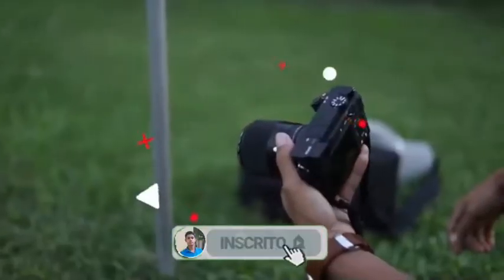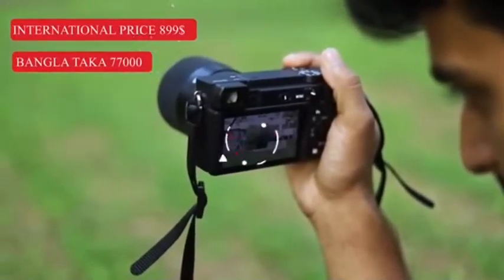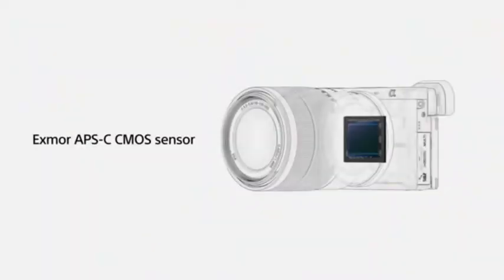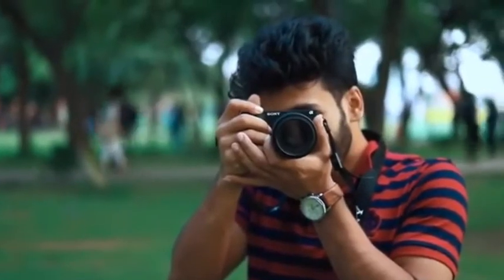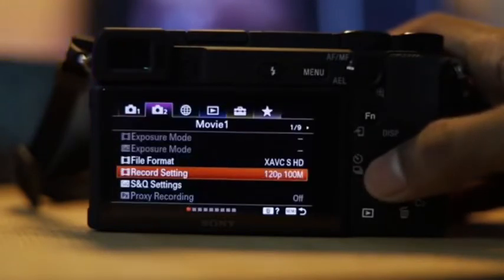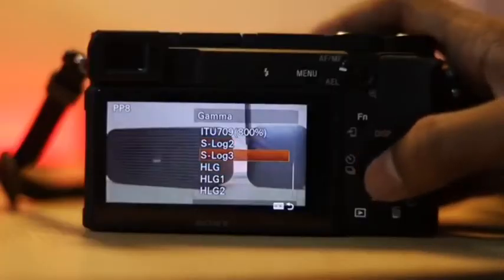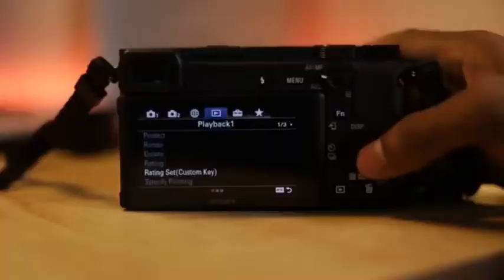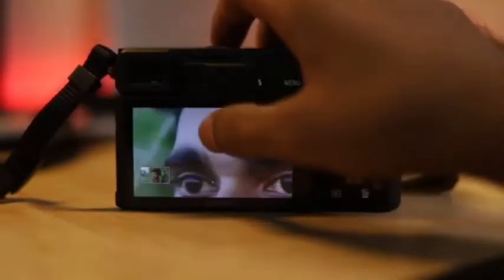আমার নতুন ক্যামেরা 😀 Sony a6400 Bangla Review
In this video I will show and review my new Sony a6400 camera. Now I used this camera for making my YouTube video and also other video. a6400 sony camera Price A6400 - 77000 TK এই ভিডিওতে আমি আপনাদেরকে দেখিয়েছি আমার নতুন Sony a6400 ক্যামেরা। ক্যামেরাটি কিনেছি আমি ইউটিউব এর ভিডিও তৈরি করার জন্য তাছাড়া বিভিন্ন ধরনের ভিডিও তৈরি করার। এই ভিডিওতে আমি ক্যামেরাটির ছোটখাটো একটি রিভিউ দেখানোর চেষ্টা করেছি আশাকরি ভিডিওটি আপনাদের ভালো লাগবে। Sony a6400 bangla review. SPECIFICATIONS AND FEATURES Lightweight, compact and sturdily built, the α6400 is loaded with impressive capabilities and features. With super-fast AF and highly precise subject tracking, it's ideal for capturing fast-moving action, while its wide sensitivity range and stunning image quality make it suitable for just about any photographic opportunity you may encounter, whether you're shooting stills or movies. Thanks all😍😍😍 Please Subscribe For More Updates 💼💼💼For business inquiries: Gears I use: 🔥 My Microphone 🔥 Stripe Light 🔥 Mi Smart LED Desk Lamp 🔥 Redmi AirDots 🔥 Video Tripod 🔥 Yongnuo YN300 II LED Light 🔥 Xiaomi SOLOVE F5 Fan ➡️➡️➡️Follow Us Socially Join Facebook group Like ST Unique Tech : FB Follow Google+ Follow Instagram Follow Twitter _____________________________________________________ Music Credit: Lakeyinspired Soundcloud SPECIFICATIONS AND FEATURES Fast 0.02 sec5 AF, with 425 phase-detection AF points Real-time Tracking and Real-time Eye AF, to detect and hold onto moving subjects 24.2-megapixel13 Exmor CMOS sensor with outstanding light sensitivity High-resolution 4K movie recording to support serious video production 180 ° tiltable LCD touchscreen for easier self-portraits and high- and low-angle shots LENS COMPATIBILITY Sony E-mount lenses SENSOR TYPE APS-C type (23.5 x 15.6 mm), Exmor® CMOS sensor NUMBER OF PIXELS (EFFECTIVE) Approx. 24.2 megapixels ISO SENSITIVITY (RECOMMENDED EXPOSURE INDEX) Still images: ISO 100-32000 (ISO numbers up to ISO 102400 can be set as expanded ISO range.), AUTO (ISO 100-6400, selectable lower limit and upper limit), Movies: ISO 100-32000 equivalent, AUTO (ISO 100-6400, selectable lower limit and upper limit) BATTERY LIFE (STILL IMAGES) Approx. 360 shots (Viewfinder) / Approx. 410 shots (LCD monitor) (CIPA standard)22 VIEWFINDER TYPE 1.0 cm (0.39 type) electronic viewfinder (color) MONITOR TYPE 2.95 in (3.0-type) wide type TFT